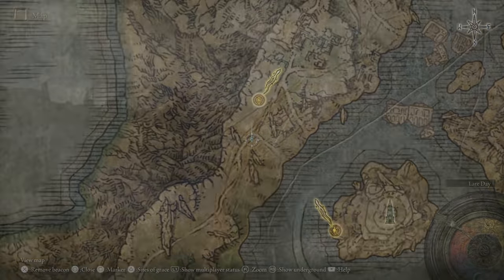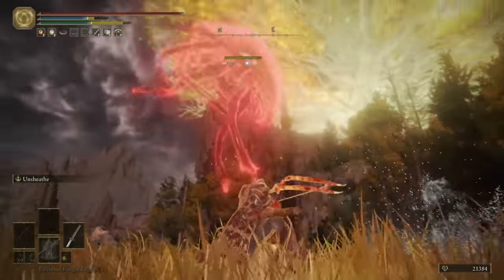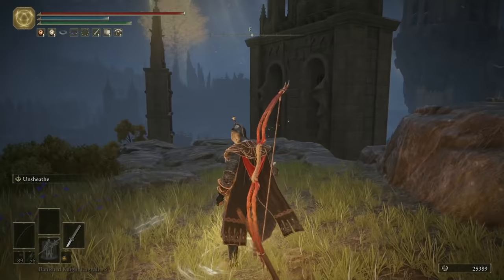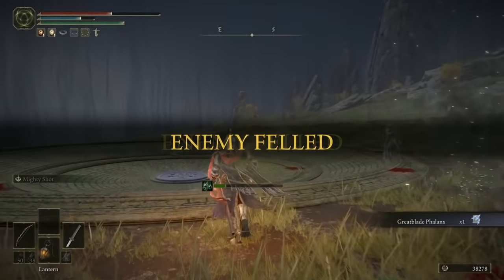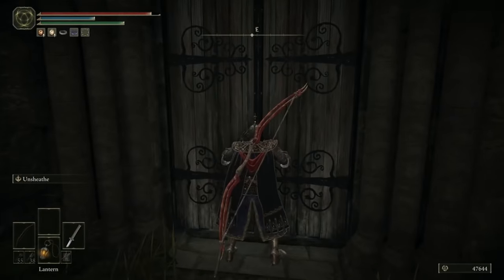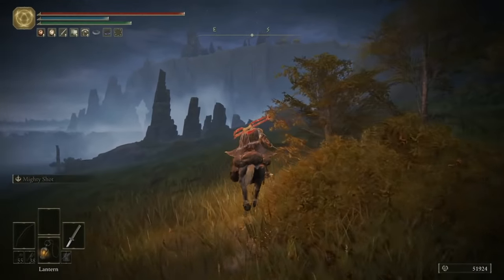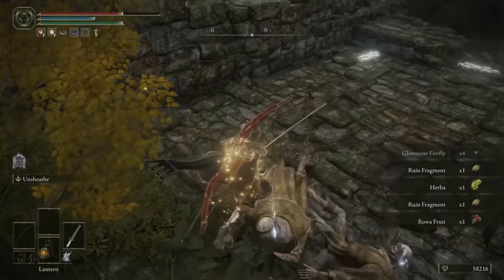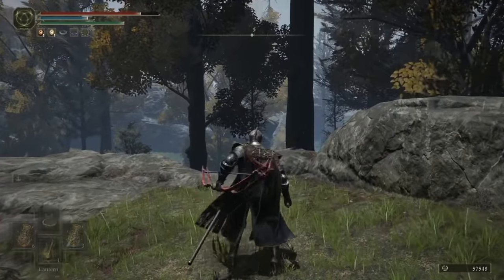The Top Things You Missed in Western Liurnia!! [probably] - Elden Ring Guide/Tutorial/Walkthrough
Today we are combing every area of WESTERN LIURNIA! Did you find anything I missed in this video? I'd love to know!

Any and all feedback is very welcome, please let me know if you'd like to see more of this series, or any other content you'd love to see on the channel! You're amazing, and I hope you have a great day!

00:00 Intro
00:24 Tip 1 - Patrolling Caravan, Carian Knight's Sword
01:08 Tip 2 - Rune Arc, Crafting Materials, Smithing Stone [6]
01:35 Tip 3 - Jellyfish Shield
01:50 Tip 4 - Four Belfries Tutorial and where they go
04:21 Tip 5 - Bols, Pathetic Knight, Greatblade Phalanx
04:36 THANK YOU!!!
05:36 Tip 6 - NPC INVASION, Edgar the Revenger
06:23 Tip 7 - Ash of War: Sword Dance
06:40 Tip 8 - Road's End Catacombs Walkthrough
08:24 Tip 9 - Converted Tower, Memory Stone
08:42 Tip 10 - Erdtree Avatar, Cerulean and Ruptured Crystal Tear
09:30 Tip 11 - Kingsrealm Ruins, Secret Tunnel, Royal Revenant Boss Fight, Frozen Needle
10:14 Tip 12 - Smithing Master Iji!!
10:45 Tip 13 - Road to Caria Manor
10:58 Tip 14 - Intelligence-knot Crystal Tear
11:30 THE END